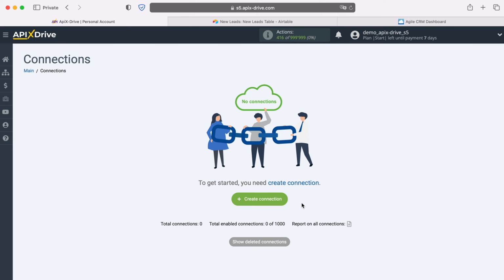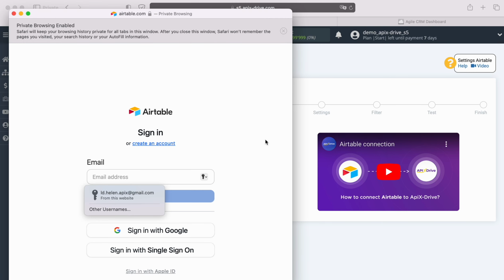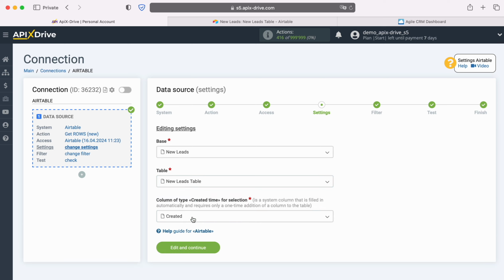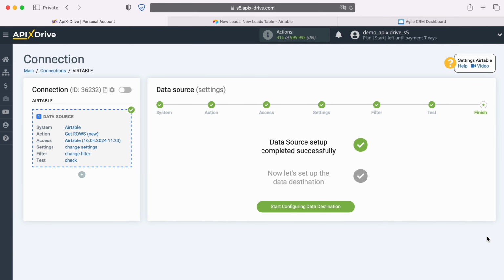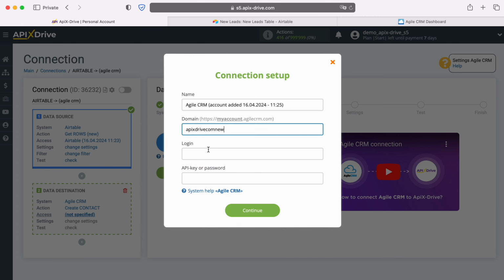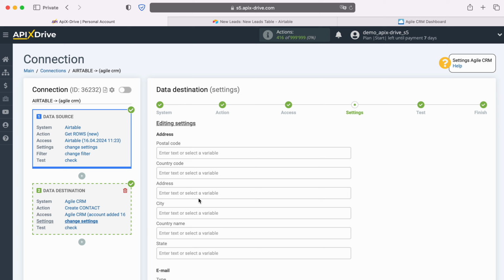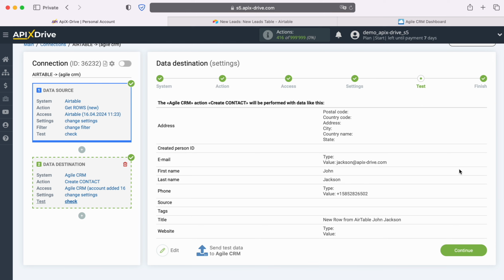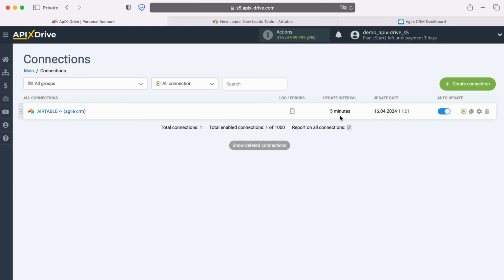Airtable and Agile CRM Integration | How to Get Rows New from Airtable to Agile CRM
How to Get Rows New from Airtable to Agile CRM? Integrate Airtable and Agile CRM whith ApiX-Drive

In this video tutorial, we will learn:
✓ How to connect Airtable and Agile CRM
✓ How to Create Contact from Airtable to Agile CRM

【Video Navigation】
0:00 - Introduction
0:29 - Setting up Airtable as a Data Source
2:14 - Setting up Agile CRM as a Data Receiver
4:53 - Setting up auto-update

➤  Steps to connect Airtable and Agile CRM
1. Link your Airtable and Agile CRM account with ApiX-Drive
2. Select Airtable as your data source App and 'Get Rows New' as your action
3. Select Agile CRM as your data receiver App and 'Create Contact' as your action
4. Map Airtable fields to relevant fields in Agile CRM
5. Turn your integration on auto update.